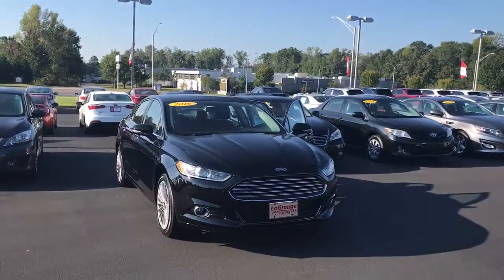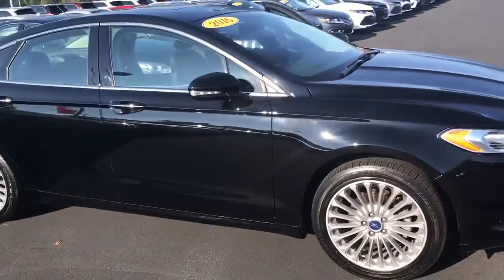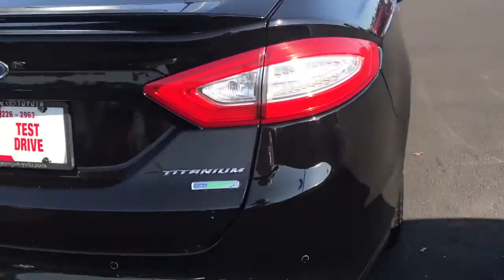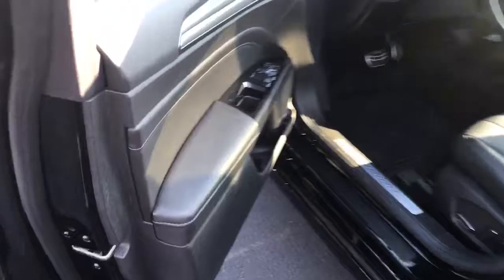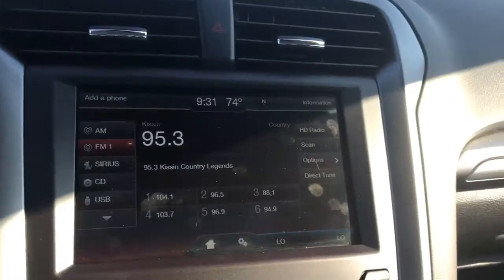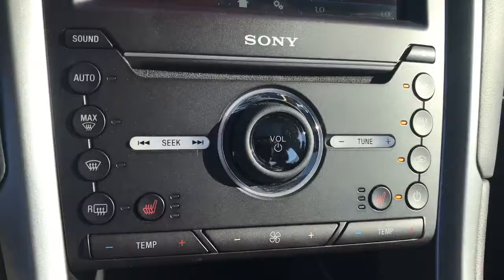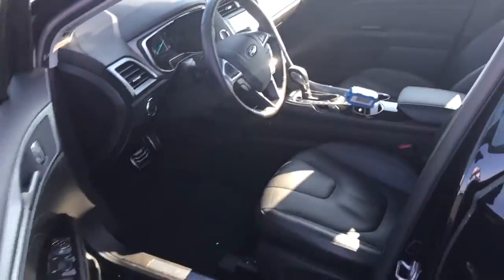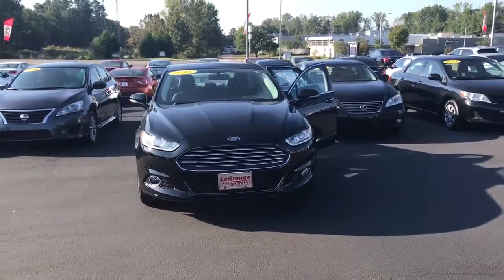2016 Ford Fusion Titanium from Wanda